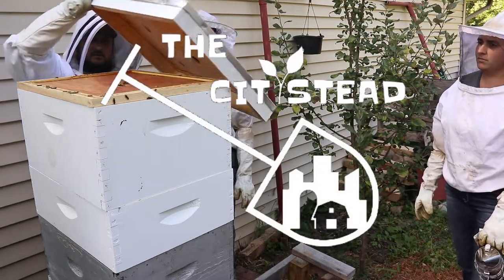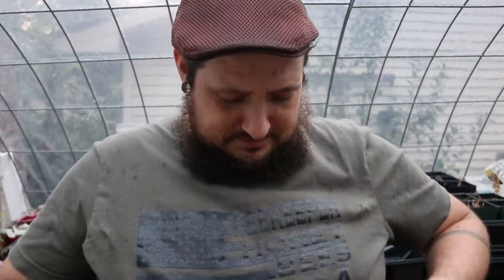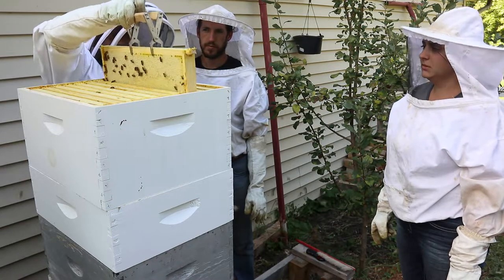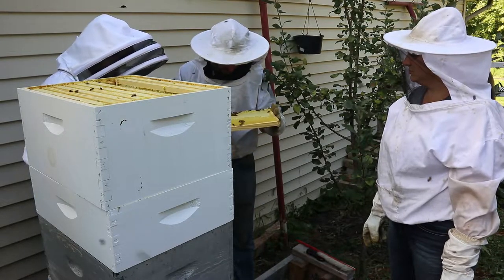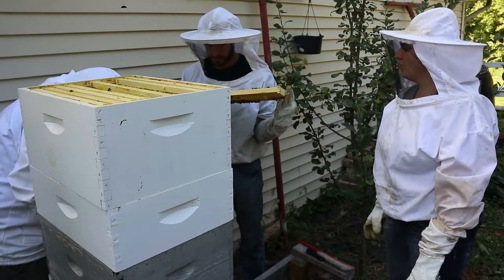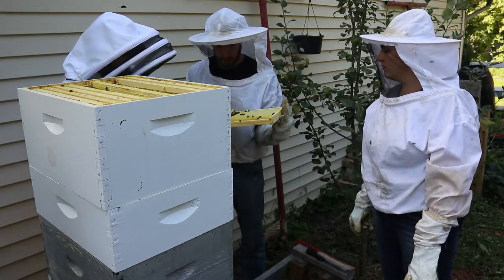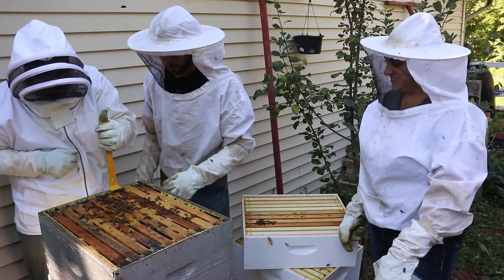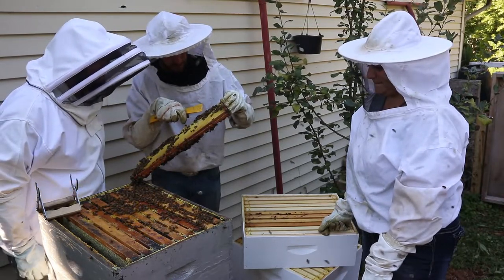Beekeeping Mentors Break Some Bad News | Urban Beekeeping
My brother and his girlfriend stopped by the other weekend to do a deep inspection of the hive. It's always good to get into the hive with my beekeeping mentors and have them show me things I might be missing when I do solo checks. They did set me straight about my adding a medium in between a couple of deeps that were already started but not fully capped yet, that was a mistake that invited some hive beetles.

Bee keeping equipment I'm using
Hive kit
Hive Honey Super
Metal Queen Excluder
Hive Tool kit

The sweet shirt I won from Instagram came from these guys